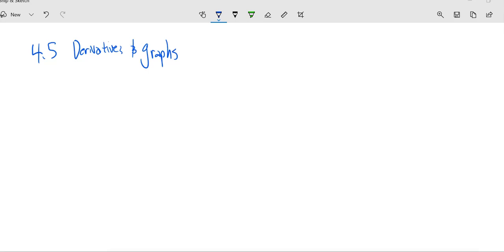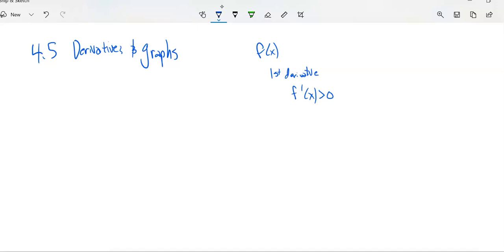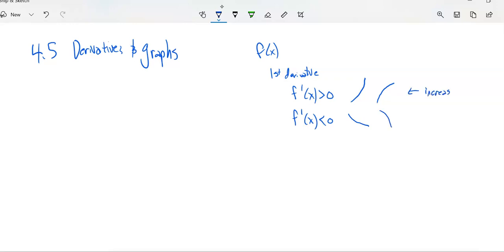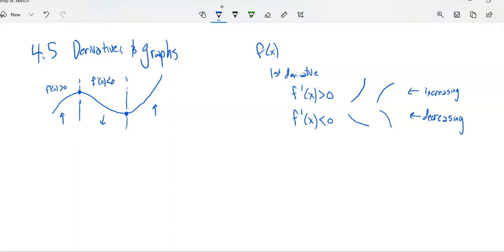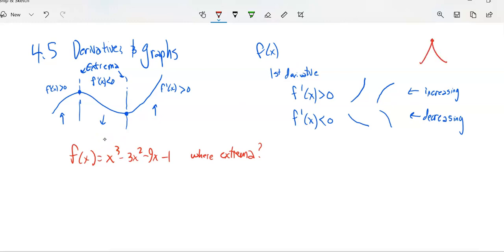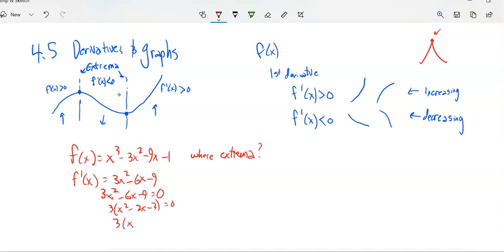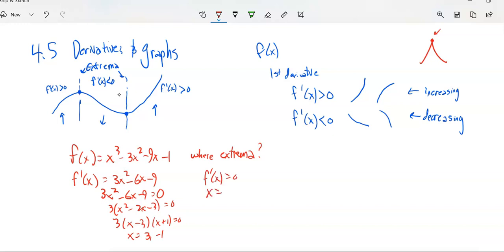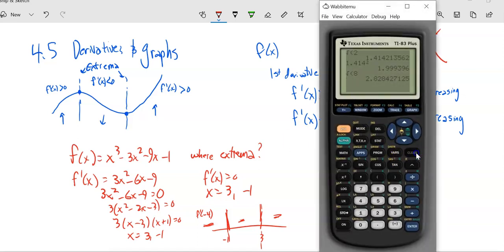m151 4 5